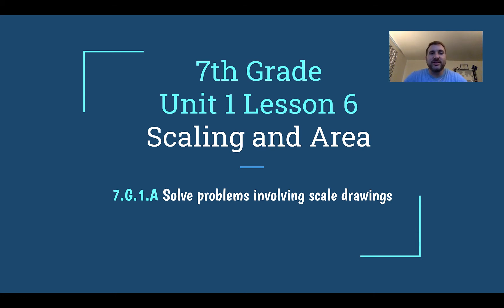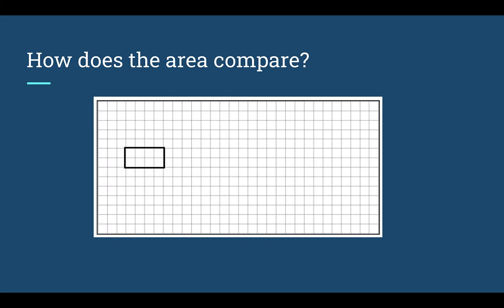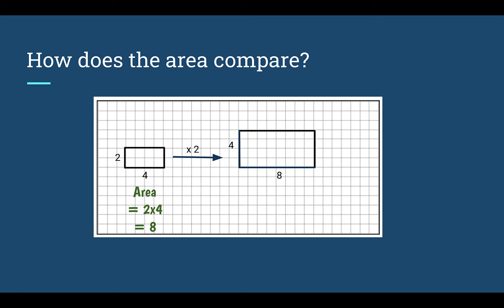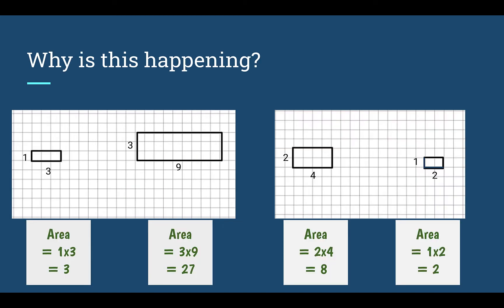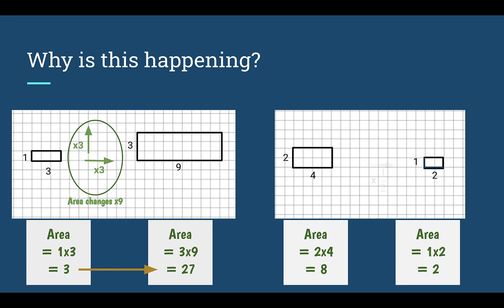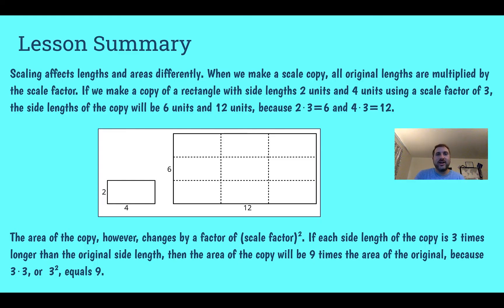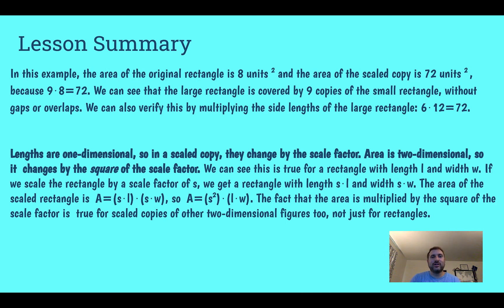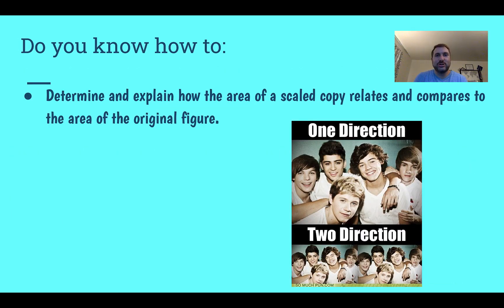7th Grade Unit 1 Lesson 6 - Scaling and Area